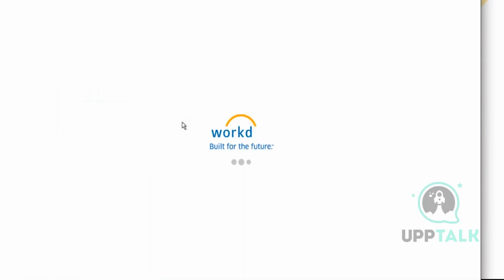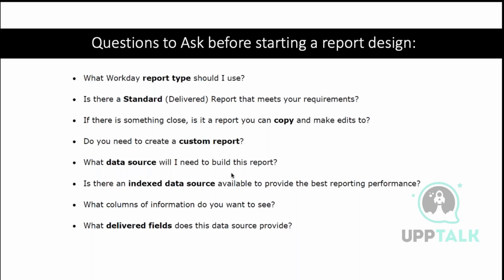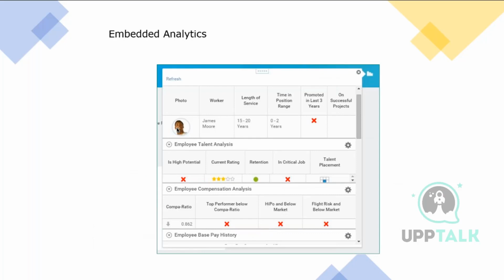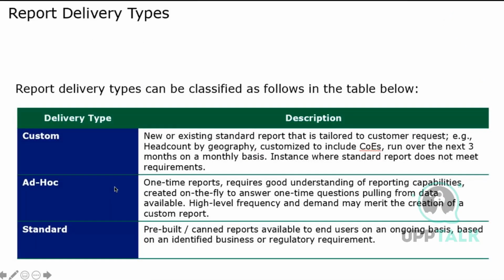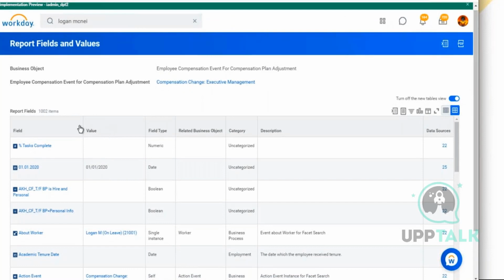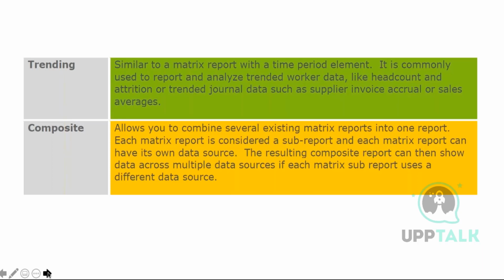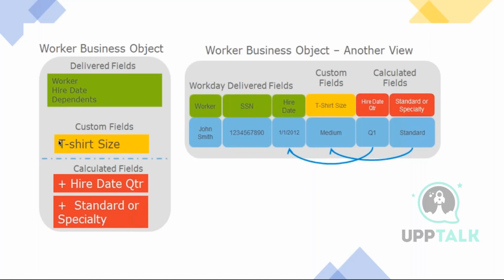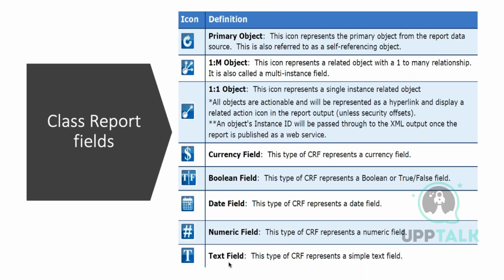Workday Reporting Introduction | Workday Reporting Basics | Workday Reporting Training | Upptalk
This Workday Reporting Training video covers all the basics of Reporting. Assume this Workday Reporting Tutorial is suitable for a beginner or who is willing to start their career in Workday Reporting.

Below are the topics discussed in the video:
01:32 Reporting Basics
09:41 View Custom Report
13:28 Report Design
19:04 Analytics and Report Information Views
26:45 Report Security
32:14 Report Delivery Types
37:45 Contextual Reporting
43:22 Key Workday Delivered Reports
44:45 Report Types
50:39 Object Model of Report
01:00:36 Class Report Fields